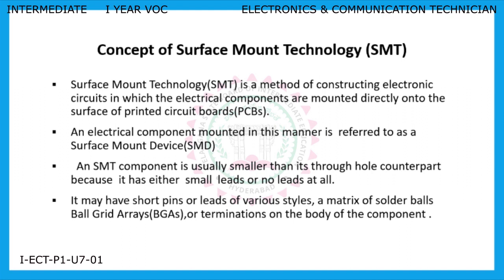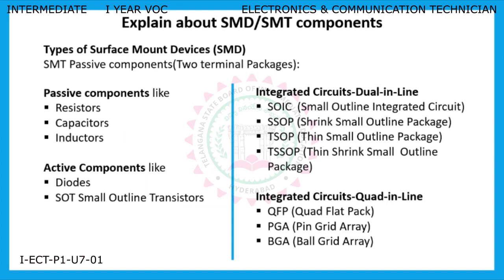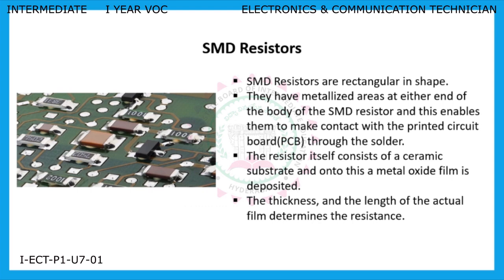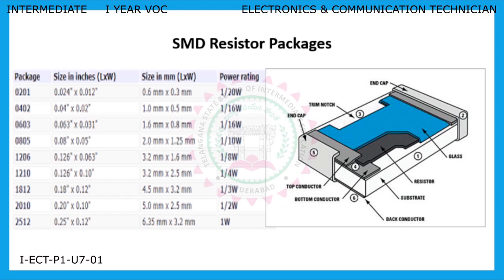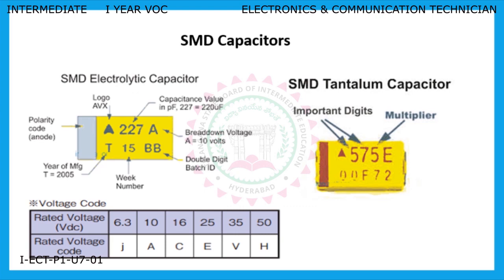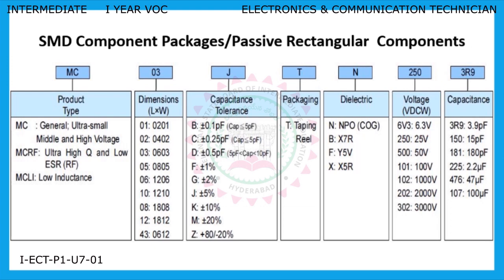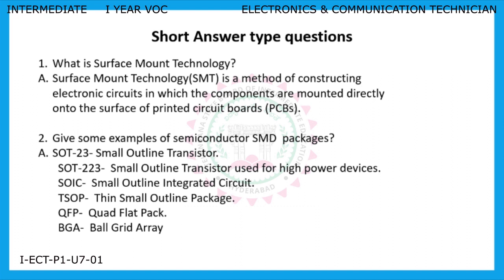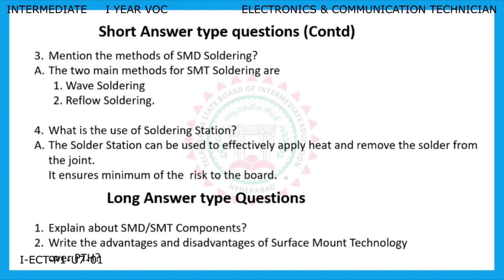9 I ECT P1 U7 01-VOCATIONAL